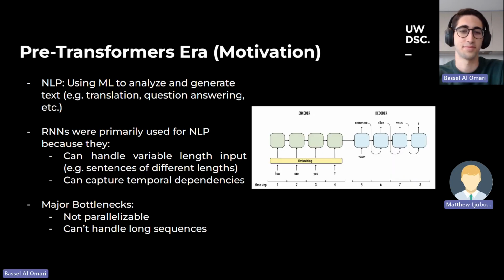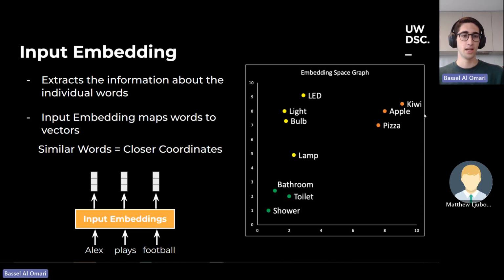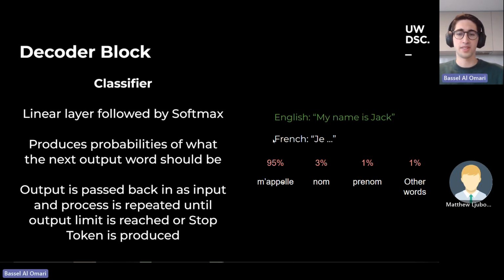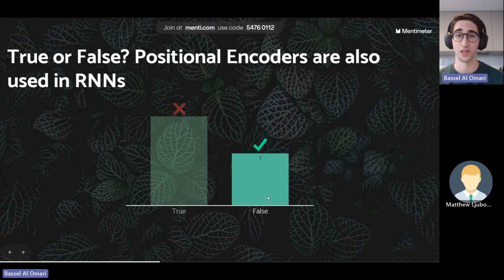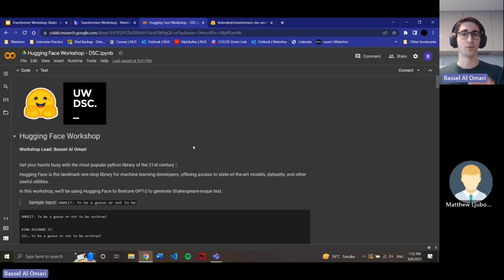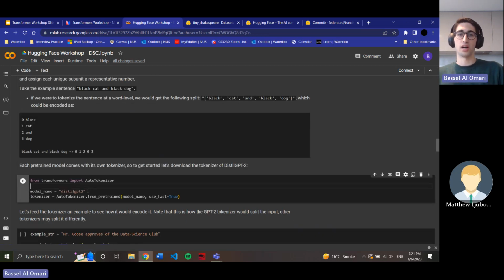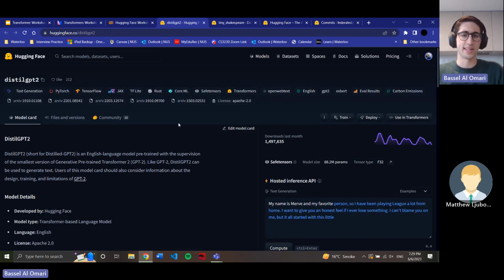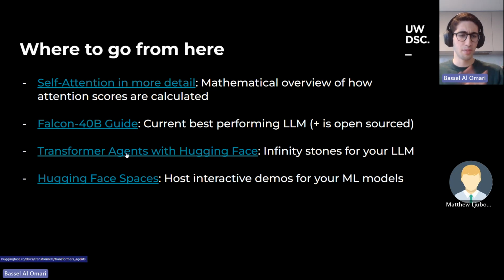Transformers and Hugging Face Workshop 2023 - University of Waterloo Data Science Club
Learn more about Transformers and Hugging Face with UW Data Science Club.

The workshop provides insight into Transformers, including their architecture and how they revolutionized NLP along with other fields.

It also introduces Hugging Face, the landmark one-stop library for machine learning developers, offering access to state-of-the-art models, tokenizers, and training utilities.